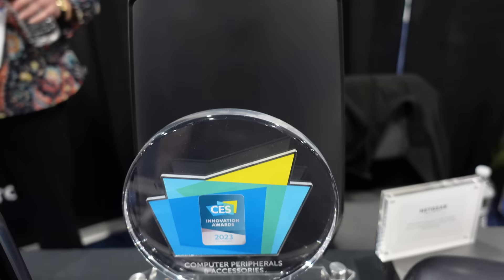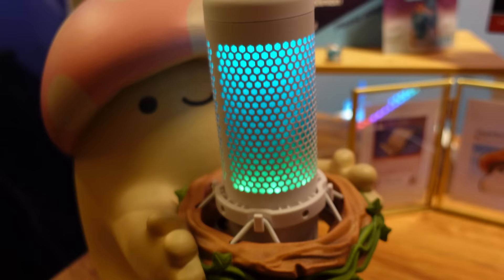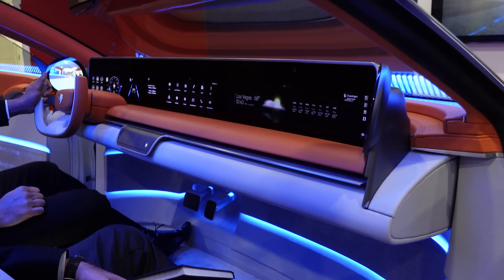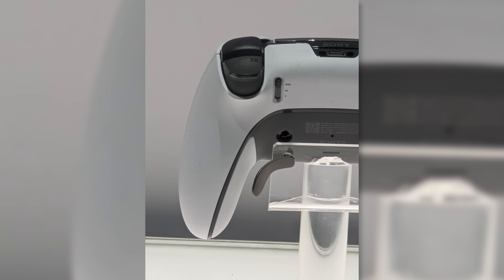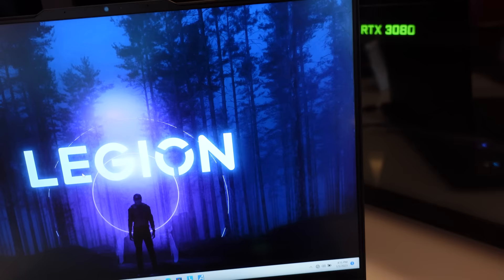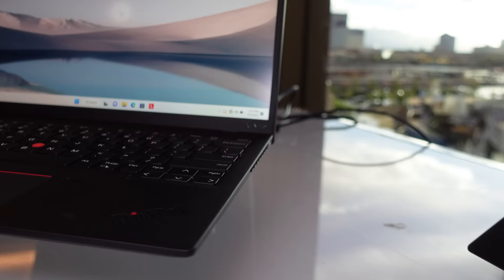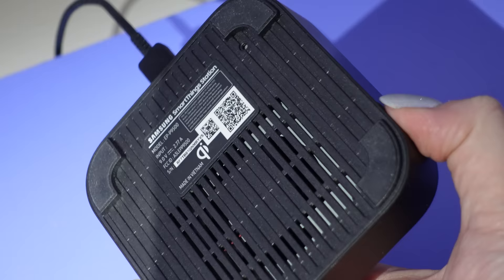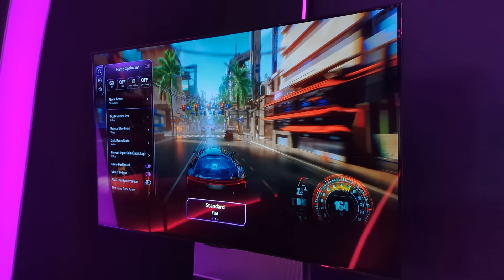CES 2023 - New Tech That You Can Actually Buy!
I went to CES2023 and saw all sort of new tech! This video features some of my favorite electronics that you'll actually be able to buy this year (no prototypes!). Featuring: Samsung, Sony, LG, Lenovo, Qualcomm, HyperX, Kingston, and more!